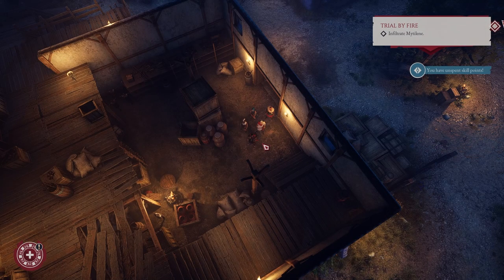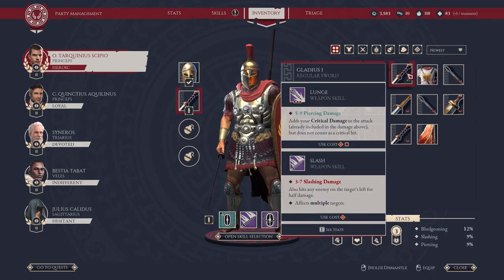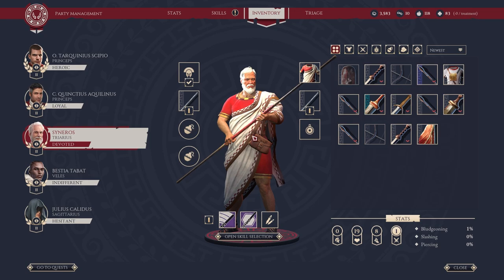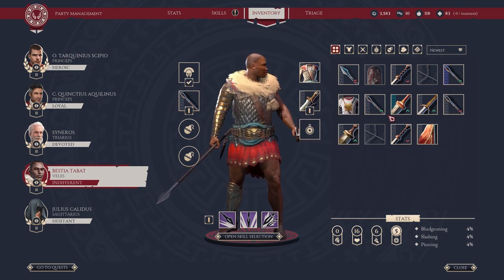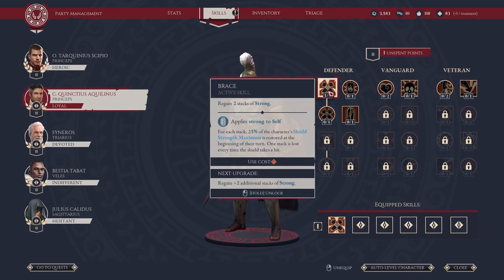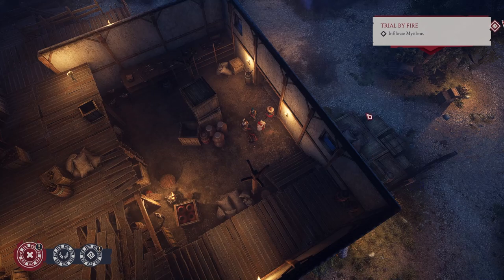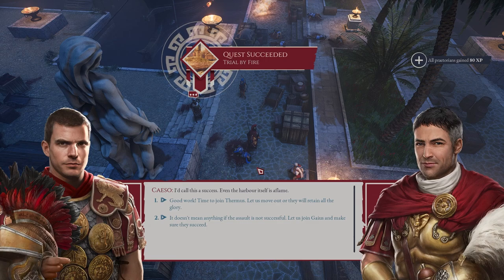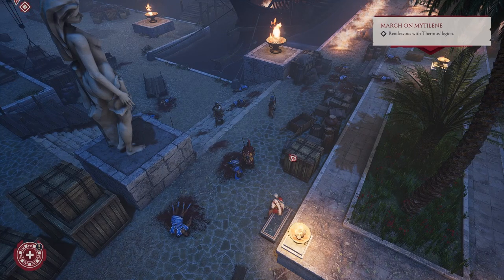ROMAN COMMANDOS - Sabotage The Fleet - Expeditions: Rome Gameplay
I had such a blade playing Expeditions: Rome last time that I wanted to come back with a second video as this time we sneak behind enemy lines to burn down the enemy fleet and set the harbour ablaze! Honeslty love this game and with some helpful hints in the comments from last time I also now know how to loot :-D